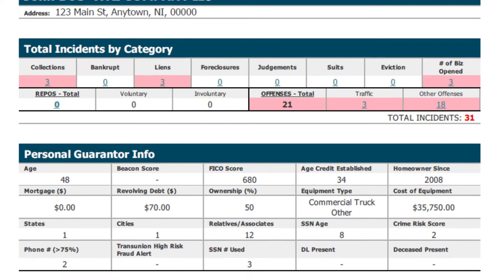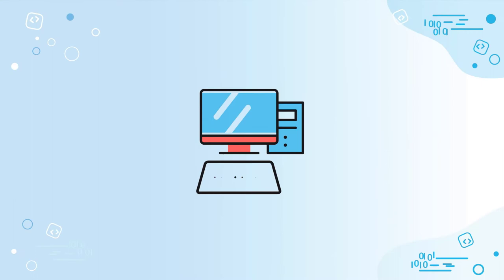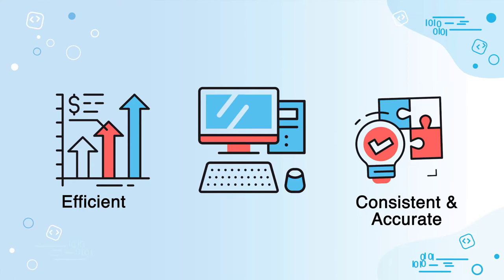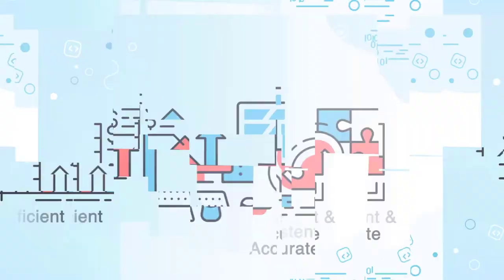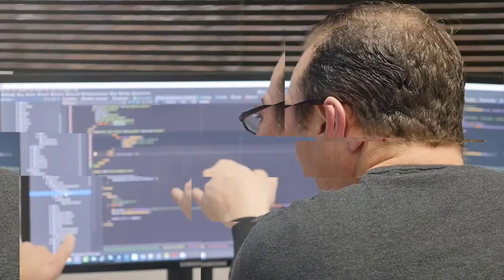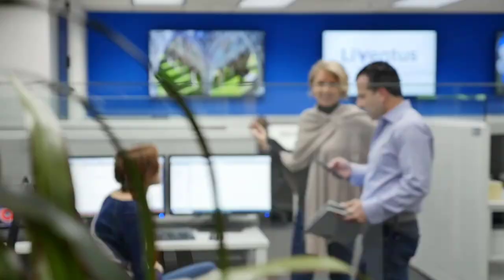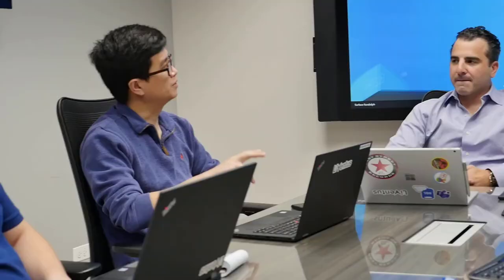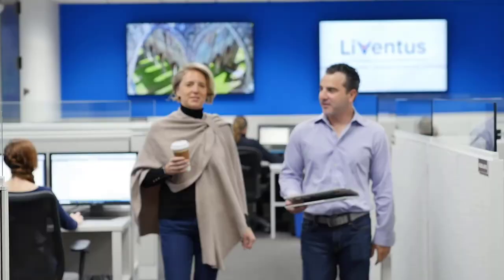How Automation Can Efficiently Qualify Your Lease Applicant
Your business can save time gathering applications and sorting through qualifying criteria with automation technology. Liventus builds custom software that can improve accuracy and help your business sort applications based on qualifying criteria.

Here's 6 ways Liventus can optimize your application process.

1) Incident Report. Pull an applicant’s credit data from multiple external sources in seconds and deliver information in a concise, easy-to-read format.

2) Background Check. Provide your sales and credit team with important information such as collections, bankruptcies, foreclosures, and more

3) Bank Statement. Pull third-party verified bank statements and avoid fraud and/or losing customers because of excessive customer-related document requests and extended approval times.

4) IRS Tax Return. Pull tax returns directly from the IRS, thereby avoiding the recent increase of fraudulent tax returns while also shortening the credit approval process and work for your customers.

5) Credit Inquiries. Automate the real-time pull of important credit information such as credit, public records, asset reports, IRS documents, and bank statements from multiple internal and external sources in seconds.

6) Discussion Board. All company transactional correspondence can be aggregated on each transaction’s discussion board, making the review of each deal simple and easy

Find out more about our leasing automation services for financing and leasing

We love to code, integrate, and see our clients succeed. We’re not happy unless you’re successful using the tools that we deliver, and we don’t stop until you’re satisfied. Contact Liventus for a consultation.